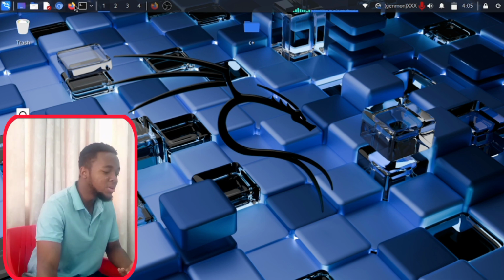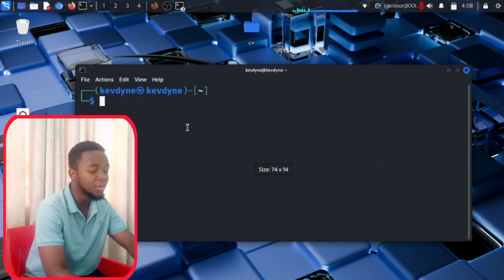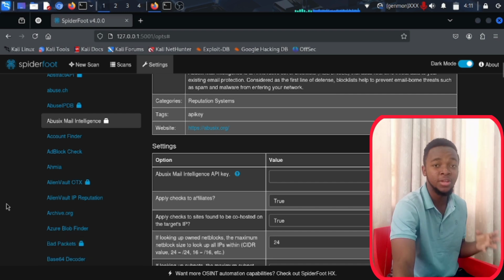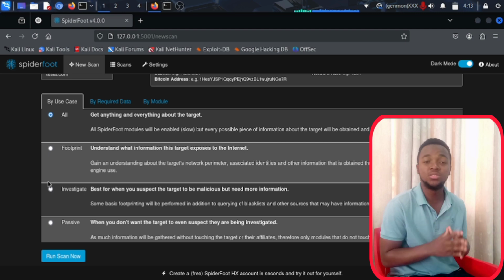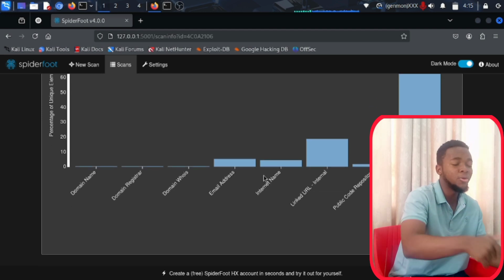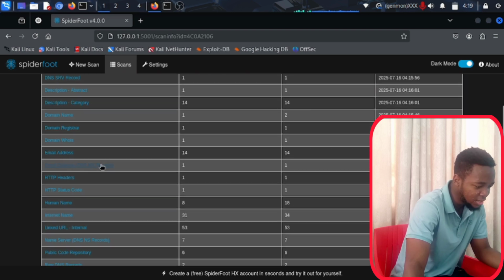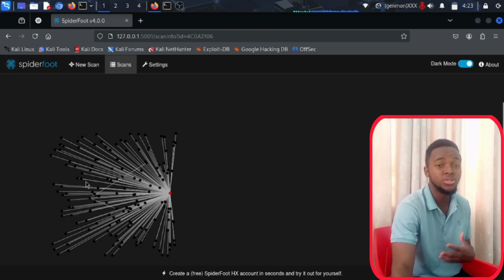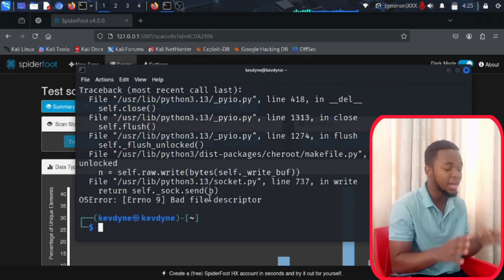This Hacking Tool Digs Up EVERYTHING About Anyone in Seconds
This OSINT tool literally EXPOSES your entire digital footprint... 😨

In this video, I’ll show you how to use SpiderFoot — one of the most underrated hacking tools in Kali Linux. With just a domain name, IP, or email, it reveals data breaches, emails, usernames, metadata, and even exposed passwords... all from publicly available sources.

This is how real hackers and bug bounty hunters do their recon phase — and you’re about to learn it.

👨‍💻 Tool: SpiderFoot
📍 OS: Kali Linux (2025)
💥 Skill Level: Beginner to Advanced
🛠️ Includes GUI and CLI tutorials

🔔 New videos dropping regularly — real tools, real hacks, no BS.